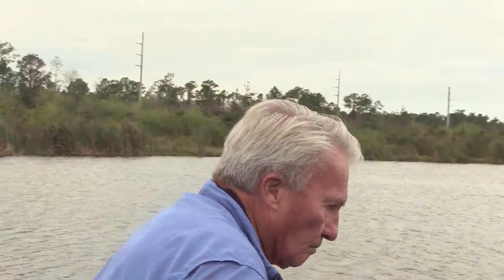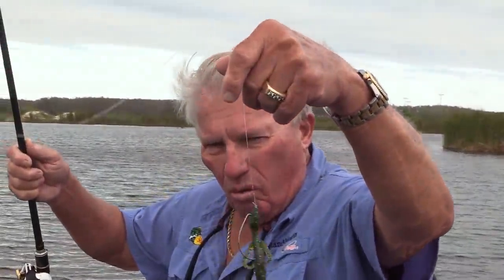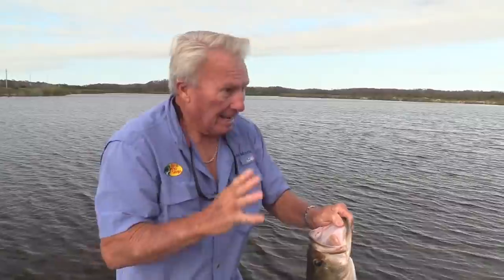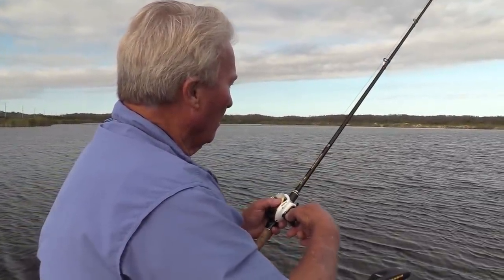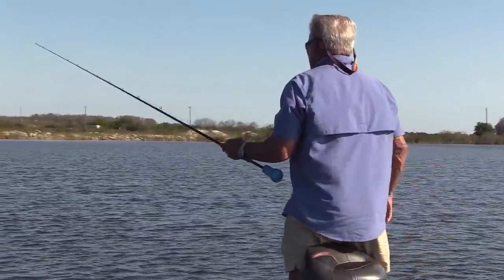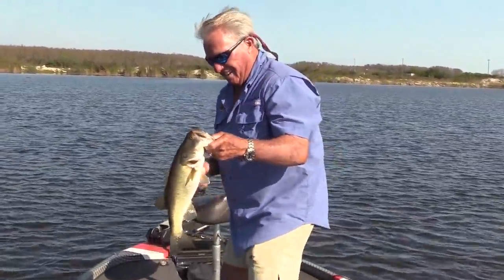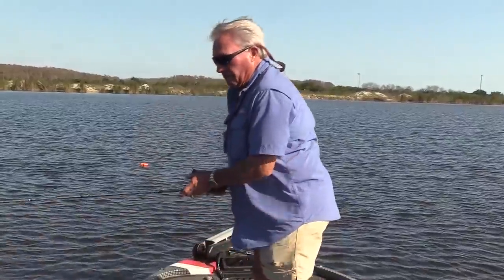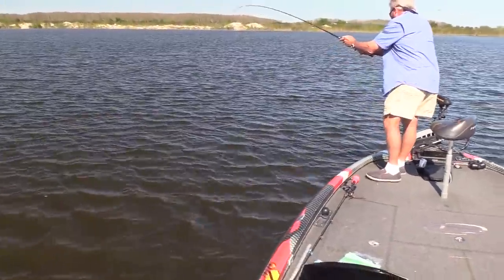Carolina rig for big Bass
I explain the ABC's of the Carolina Rig for big bass on deep water structure. it's old school but has stood the test ol time and still catches giants!